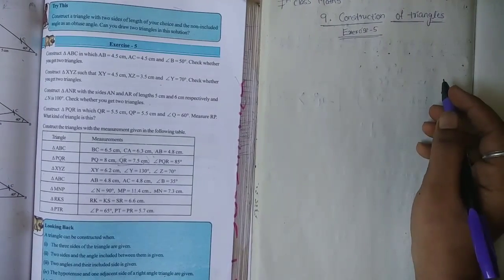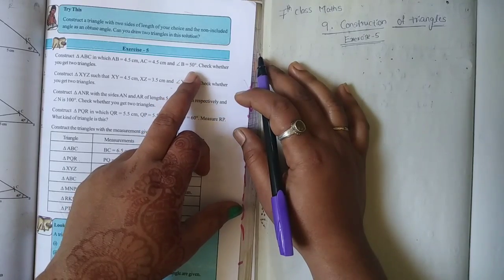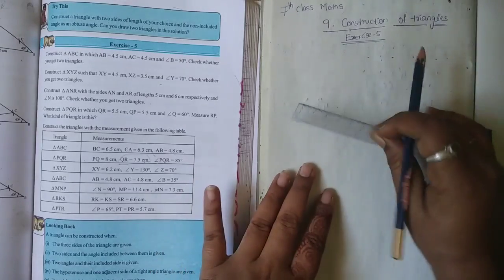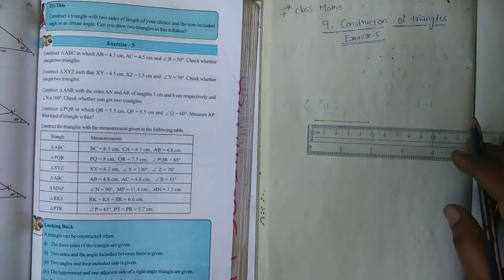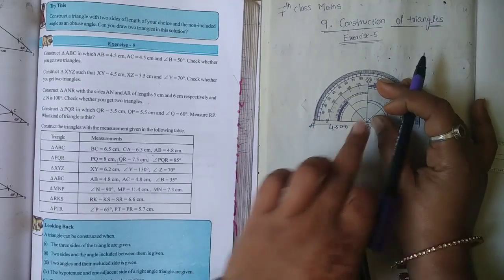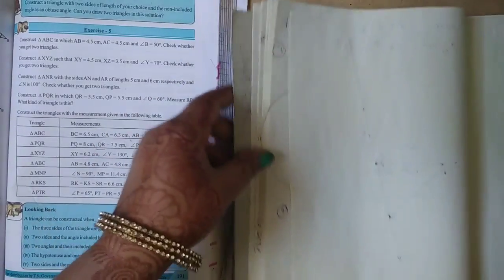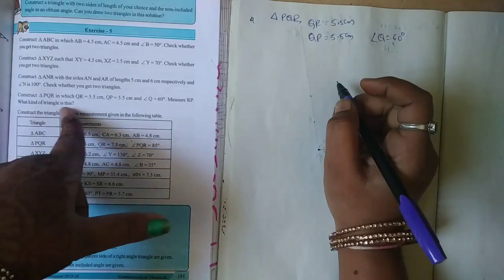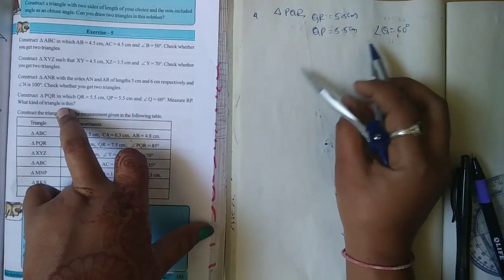7th class maths in telugu//chapter-9 Construction of Triangles//Exercise-5 (part-1)// ssc syllabus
Chapter-13 Area and Perimeter Exercise-6 part-1&2